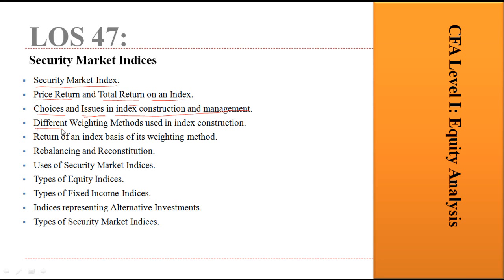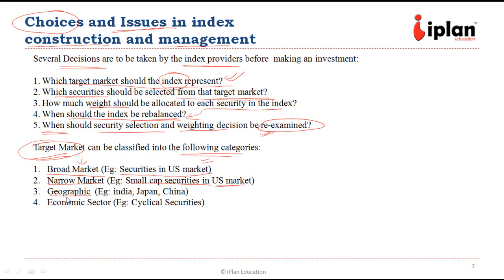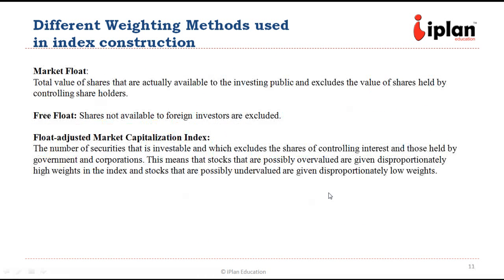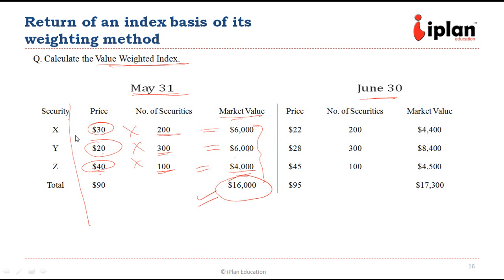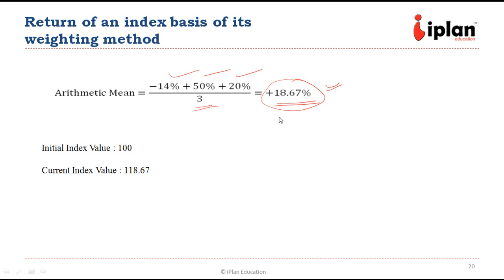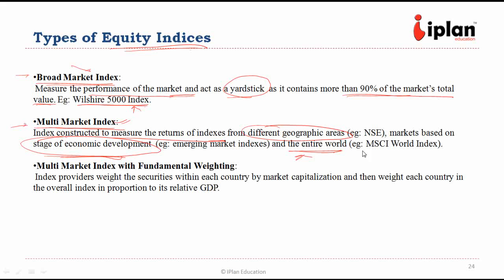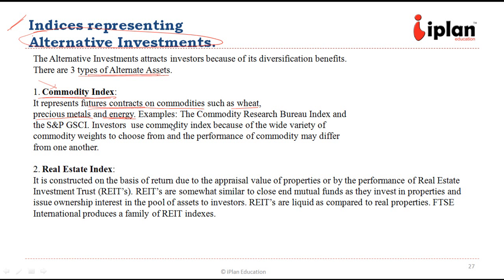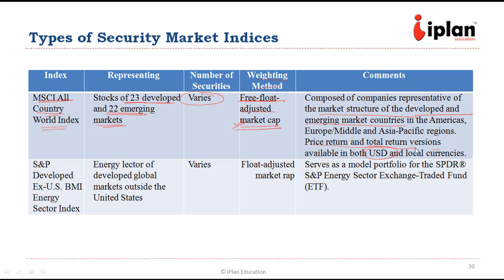CFA Level 1: Equity Investment File - Security Market Indices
Learn about Security Market Indices. What they mean and how they are formed and how can we use them.